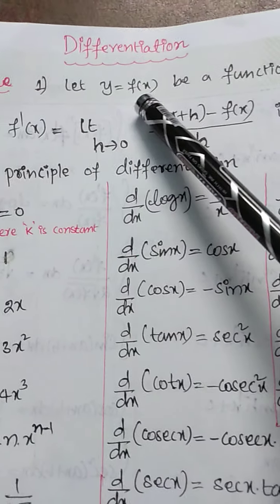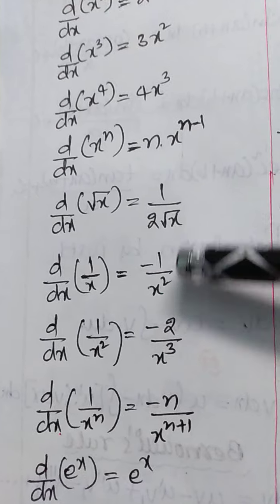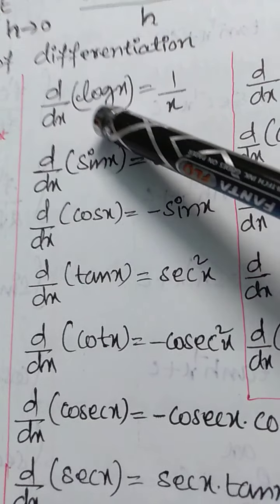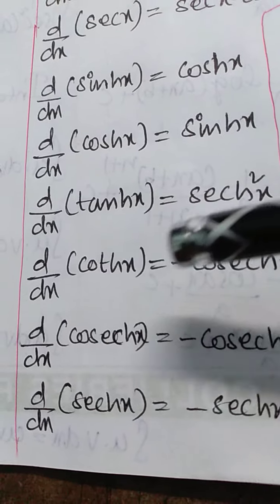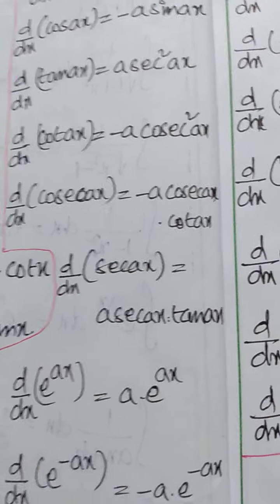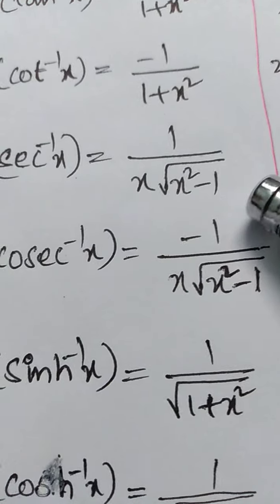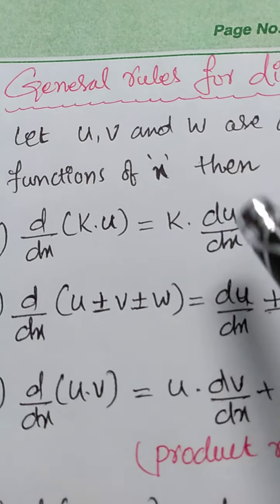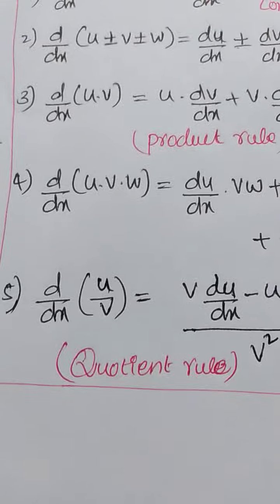Differentiation Formulae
II SEM MATHS